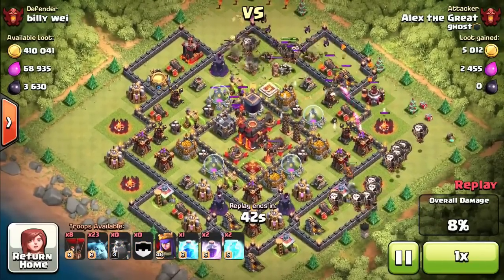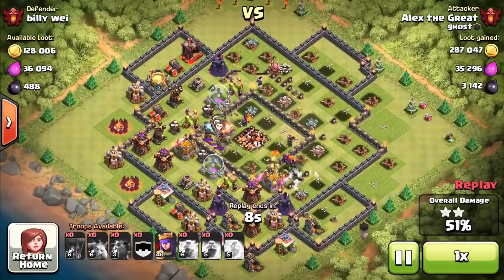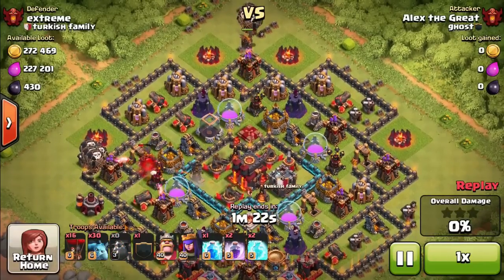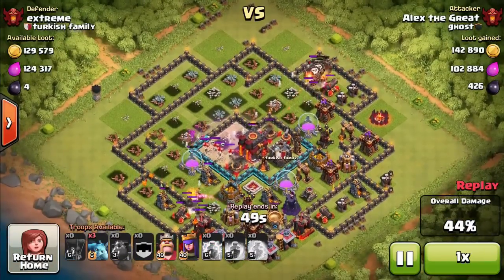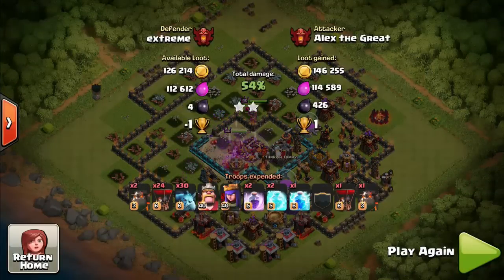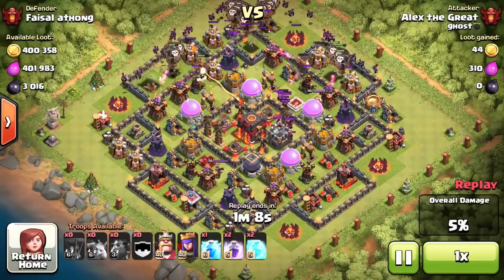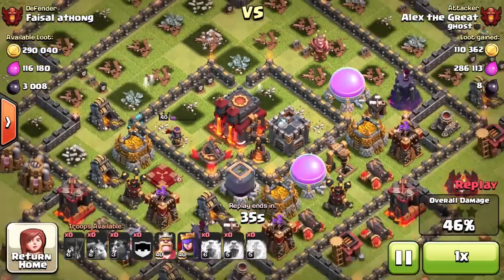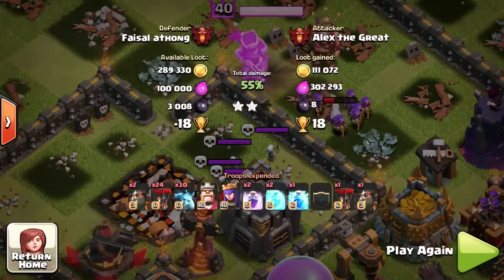Clash of Clans "Is the Air Sweeper a Big Problem?" | Attacks from 4600 Trophies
4 Goblins Stealing 500,000 LOOT!
Clash of Clans Strategy, Attacks, Defenses and all kinds of replays from this mini Clash of Clans account.
Best attacks, defenses and strategy!

Welcome to Clash of Clans with the most Ruthless Barbarian! I got to where I am at by farming, grinding and learning some tough lessons. I love Clash of Clans and enjoy "gem free" challenges. Tips, tricks, attack and defense relays, most funniest and some sad moments - all of that you can find here!
I also do educational and tactical videos, by sharing real experience and all kinds of secrets, tips and tricks. Huge BAM pioneer and Minion admirer.

You deserve all the credit and praise! As my journey continues, it is now continues in HD quality and with more frequent uploads. You are the best!

Clash Of Clans Free Gems No Hack Cheat gameplay Walkthrough Showing Clash Of Clans CoC Tips Tricks Strategies On Attack And Defence In Clash Of Clans & Boom Beach

Category: Games
Updated: 10 June 2014
Version: 6.108.5
Size: 53.3 MB